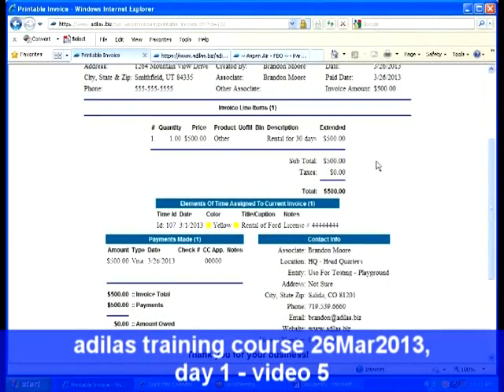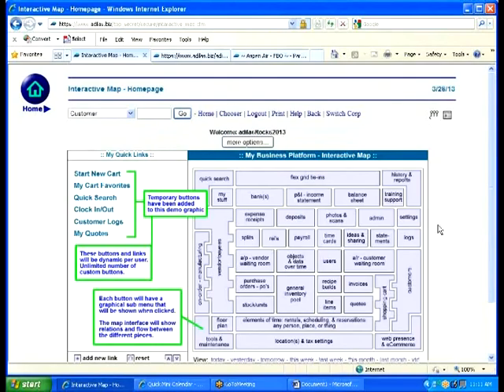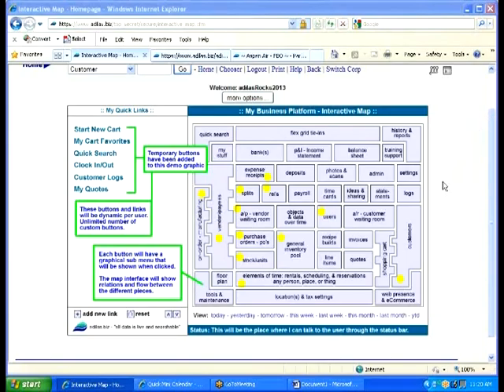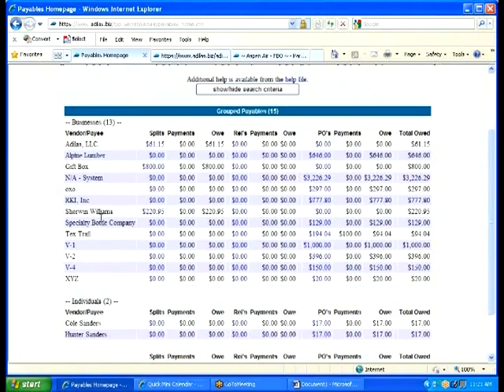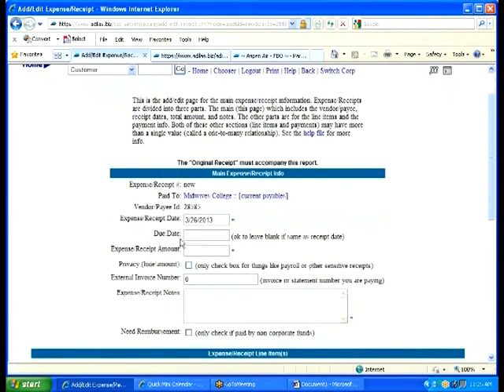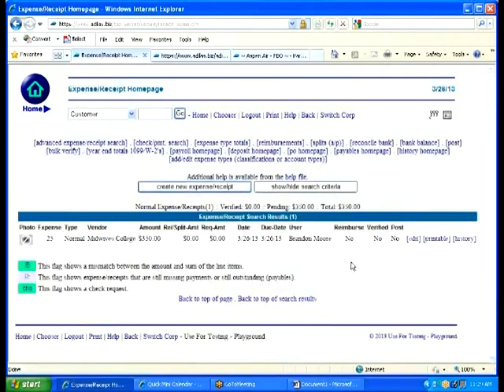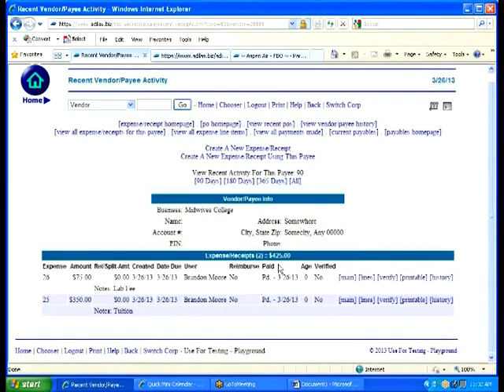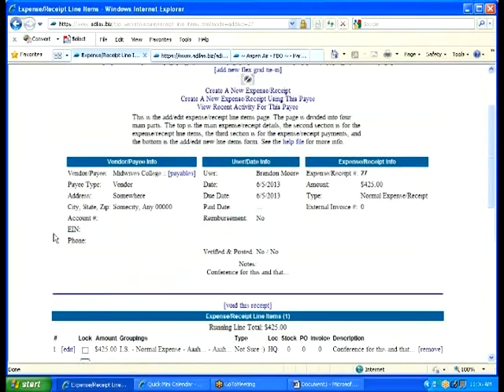Adilas.biz - March 2013 Training - Day 1 Video 5 - Part 1